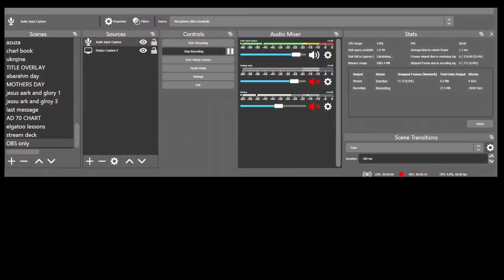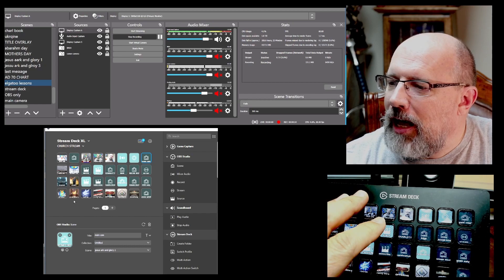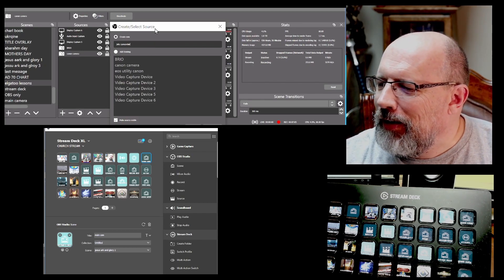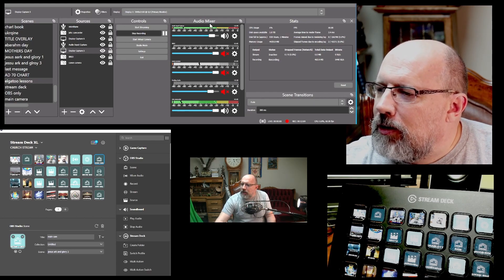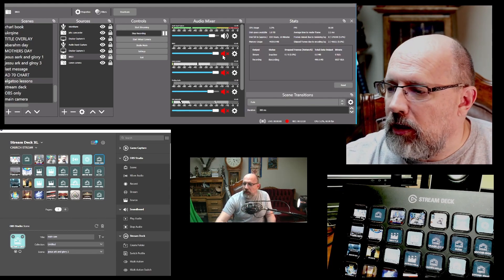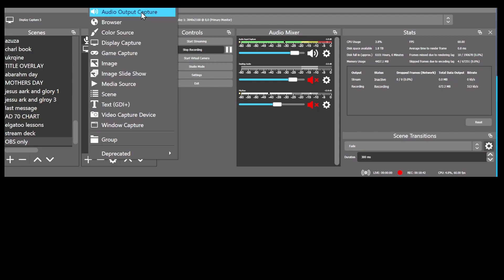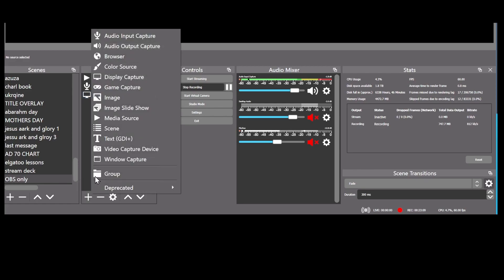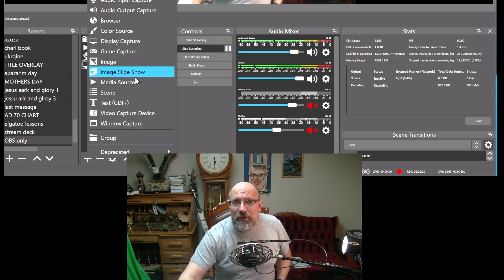How to use OBS. Part 1.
Lesson I gave to a friend on using OBS for the first time, and thought others may benefit.